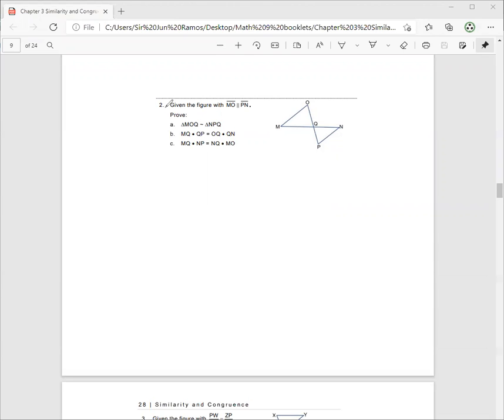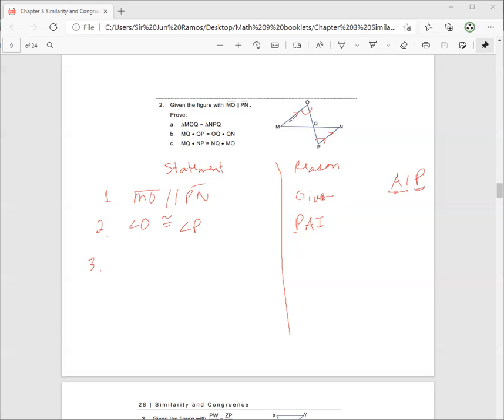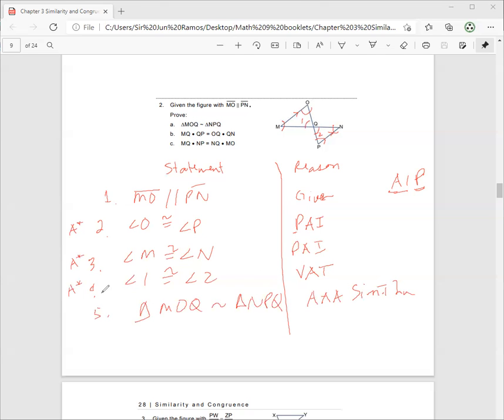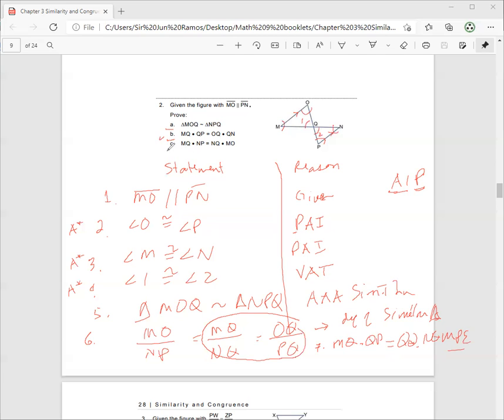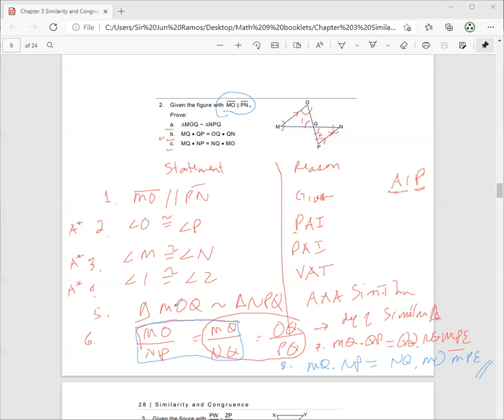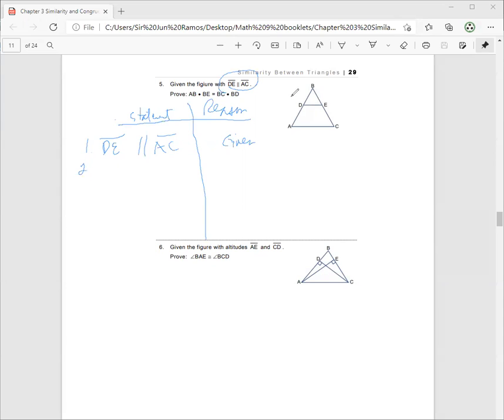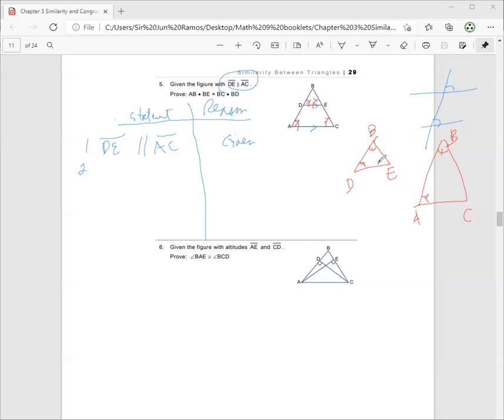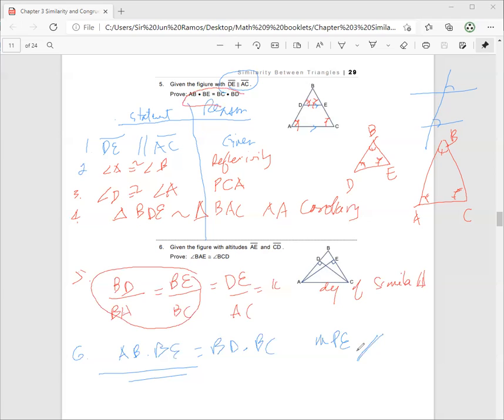Proving Triangles Similar